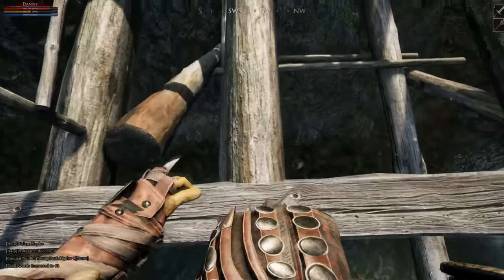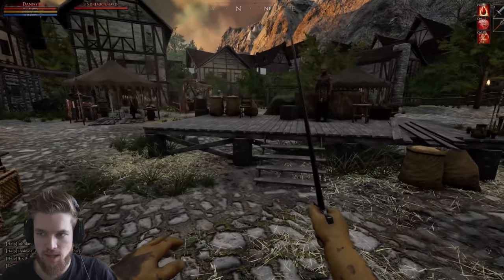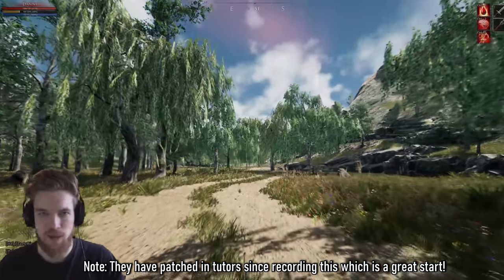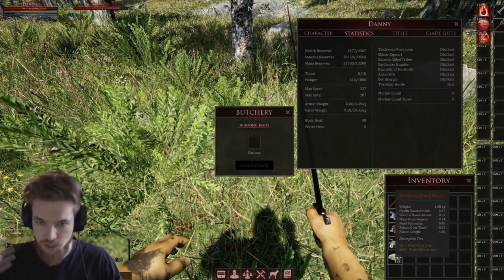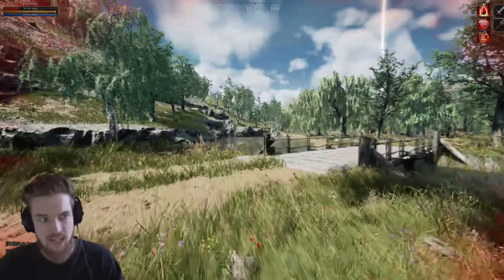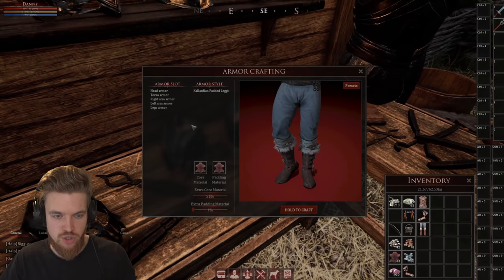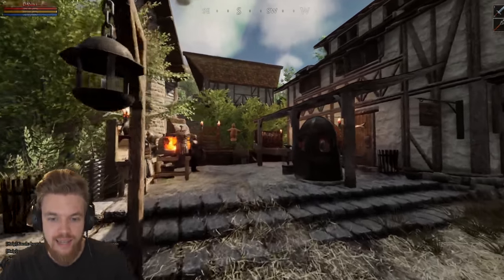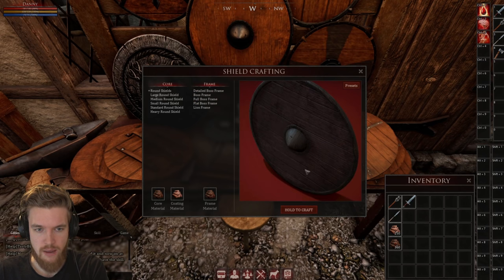Mortal Online 2 STARTER GUIDE – New MMO RPG Beta Gameplay!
Mortal Online 2 Starter Guide. New MMO RPG (Beta Stress Test Gameplay)
This Mortal Online 2 Gameplay Walkthrough includes a starter guide for beginners who have just started Mortal Online 2 the new mmo rpg game. You start the game in a safe tutorial island called Haven that has no PVP combat and lets you learn the basic skills and mechanics of the gameplay. I will go over the basic mechanics and crafting system in this beginner guide. How to mine, how to extract ore and how to craft metal ingots that you can use to make metal weapons with wood obtained from the woodcutting skill. We will cover hunting and the butcher skill. I will also explain how to craft armor in Mortal Online 2 and talk about combat gameplay and how to make money in PVE. My last video included a Review and First Impressions for Steam PC. This Mortal Online 2 Gameplay Walkthrough will feature the 2021 beta build early access Gameplay Walkthrough will include a Review, first impressions and the Mortal Online 2 Trailer, armor and weapons crafting guide, mining, hunting, New Gameplay, updates and both single player and coop gameplay.  The gameplay reminds me of the parts I love about Bethesda games like Skyrim and The Elder Scrolls Online with the combat gameplay of Kingdom Come Deliverance and coop aspects of Valheim.

➖ Time Stamps ➖
0:00 Beta Stress Test Access
0:38 Starting Mortal Online 2
1:31 Perk Points & abilities (Clade Gifts)
2:50 Equipping Weapons and basic attacks
3:35 Combat Skill Tutor
4:30 Harvesting Crops for Early Gold
5:43 Buying an Axe Pickaxe
6:05 FAST Money (Graveyard Location)
7:38 Combat Guide: Killing Zombies for Money
14:05 How to Butcher Meat for more Money and materials
15:50 Crafting Armor
19:00 How to learn NEW recipes & Skills with books
22:05 How to get wood and increase skills/attributes
23:12 Crafting a shield from ONLY Wood
25:00 Phisics Collision
25:38 Mining Guide
27:38 Mineral Extraction Guide
29:30 Metal Ingots Guide
30:18 Crafting a Metal & Wooden Shield
30:36 What Happens if you die?
31:42 What do you want to see next?

➖ Support Me! ➖

➖ Developer Summery ➖
Mortal Online 2 is not like other MMORPG games. In Mortal Online 2 any player can at any point attack another player and take everything they own.

Features
- Complex crafting system with millions of combinations.
- Intense skill based first person melee, mounted, ranged and magic     combat with full loot.
- Deep character customization with
- Open skill system with over 600 skills and no character levels.
- Massive sandbox world for you to explore and fight over

Skills
Mortal Online 2 features a massive list of 600+ skills to learn.Most of these skills are learned and leveled up by simply using them in the game and the player can spend points in any skills he/she wishes to learn creating a complex web of possible combinations.

Combat
Mortal Online 2 features an action-based first person combat system. There is no tab-targeting or auto attacks. In Mortal Online 2 the player’s skill really matters and a skilled player will often defeat a player with better equipment.All the combat in Mortal Online 2 works this way regardless if your are wielding a bow, sword or use your mind to cast powerful spells.

Crafting
Almost all of the equipment in Mortal Online 2 is created by players and then sold to other players. Our celebrated crafting-system gives all the power to the crafter who can decide every part in whatever he/she is crafting creating a mind blowing amount of possible combinations. This way crafters can be known worldwide for their secret and powerful equipment.